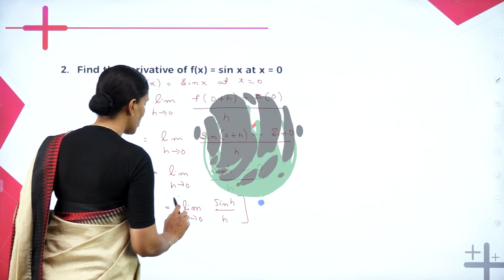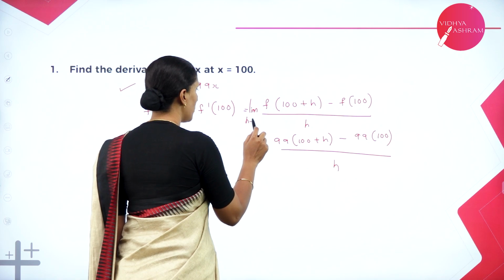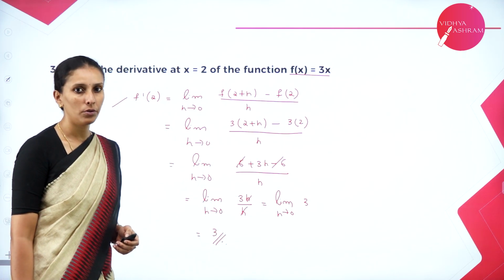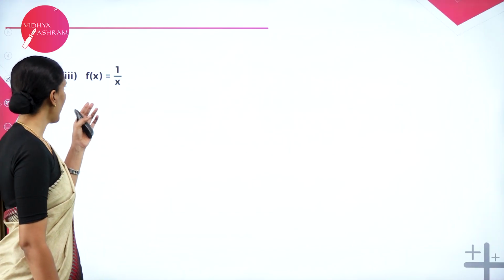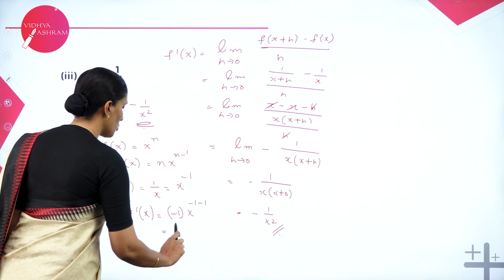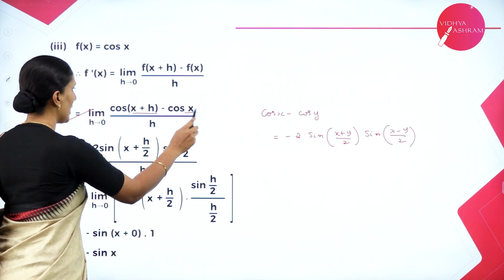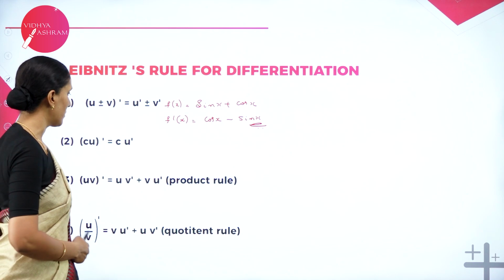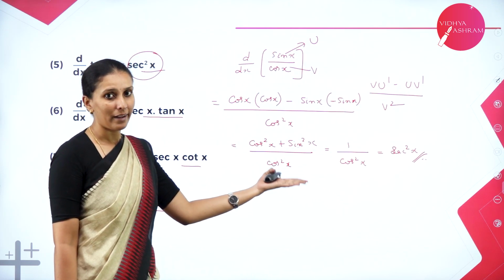DAY 51 | MATHEMATICS | CLASS XI | LIMITS AND DERIVATIVES | L4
Class : CBSE XI
Stream : SCIENCE AND COMMERCE
Subject :MATHEMATICS
Chapter Name : LIMITS AND DERIVATIVES
LECTURE : 4